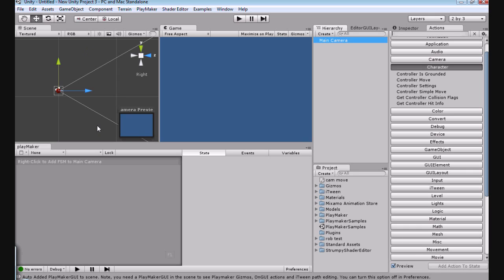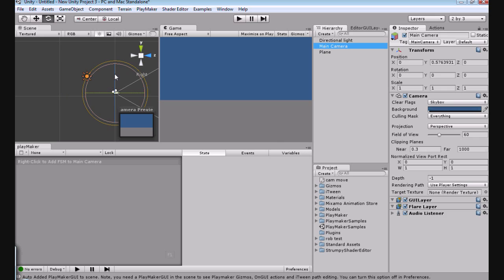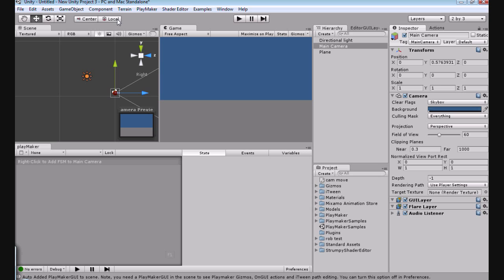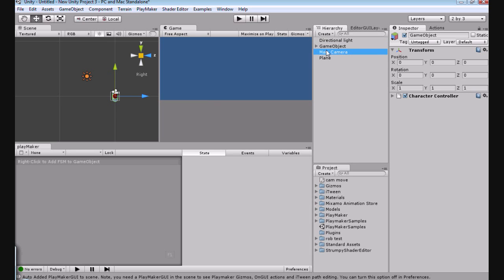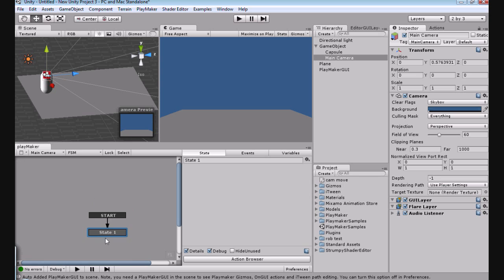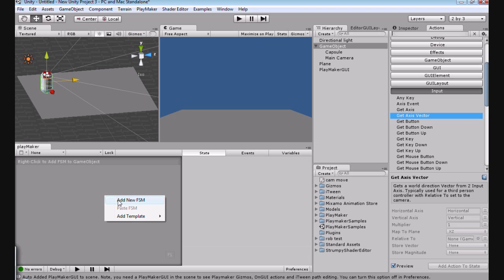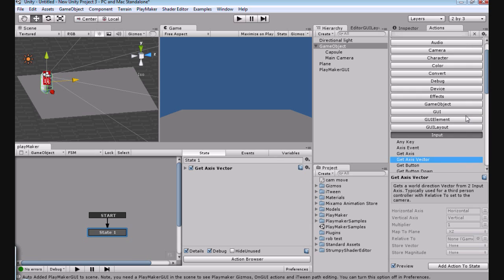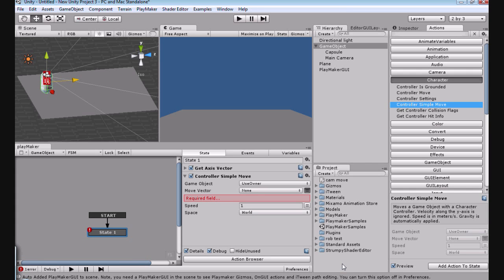fps basic playmaker